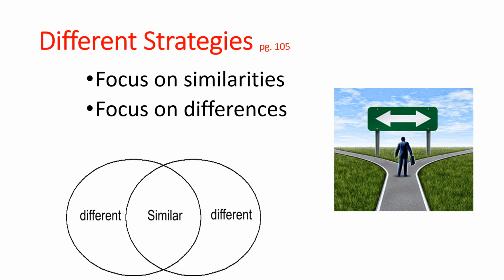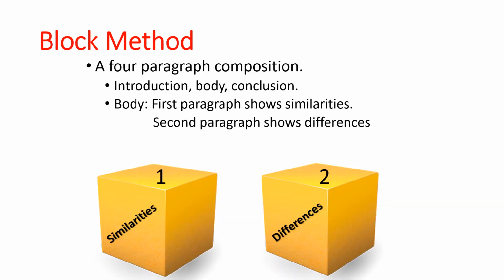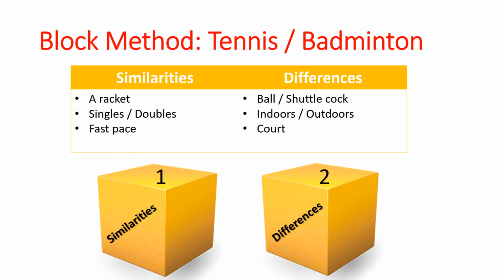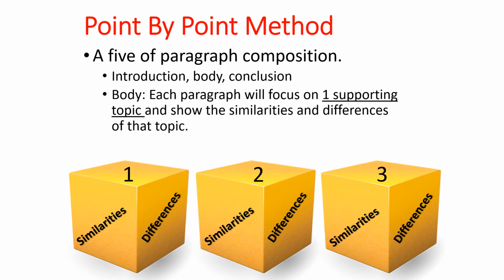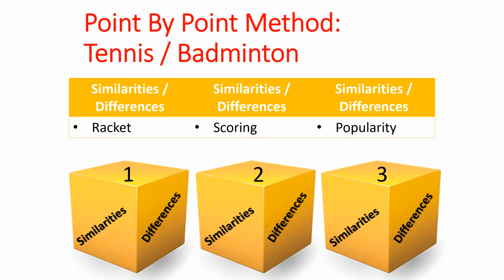skkunate video 115 compare and contrast